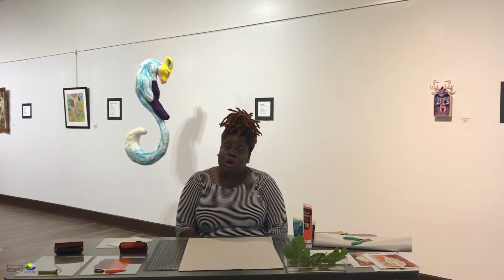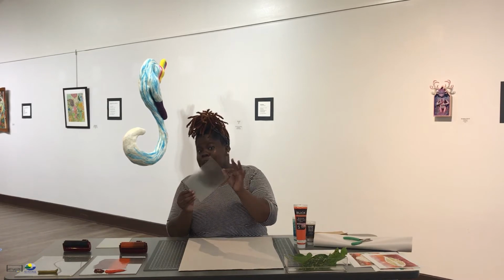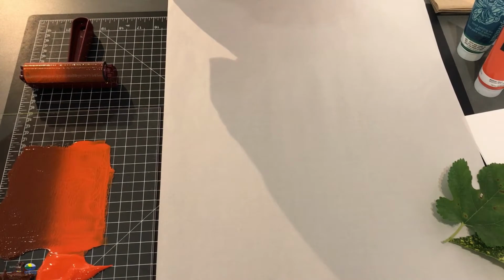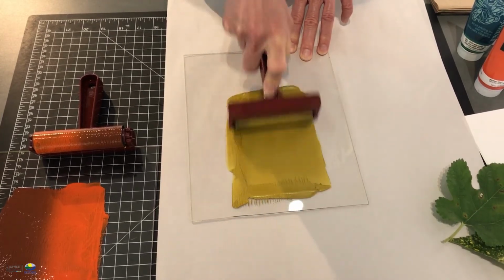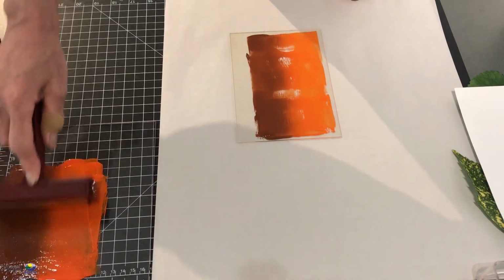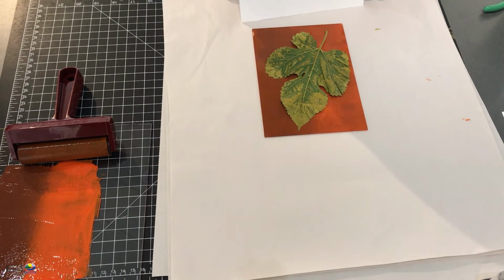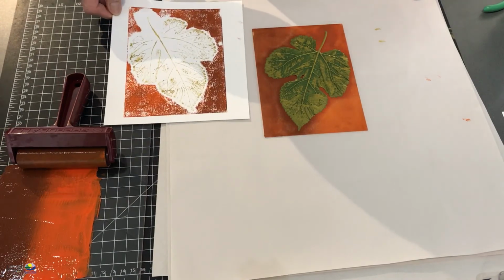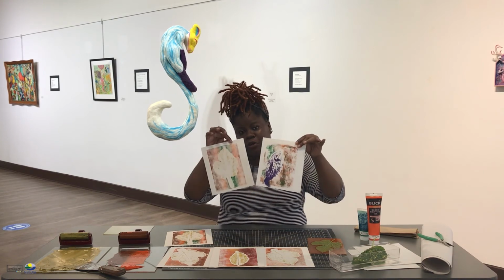Painting with Nature! 🎨🍂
Follow along to learn how to create your own leaf print.
Materials Needed:
- Printmaking Ink or Acrylic Paint
- Multi-Media Paper
- Assortment of Fresh Leaves
- 2 Brayers or 2 Sponge Brushes
- 1 Sheet of Large Plexi Glass
- 1 Sheet of Small Plexi Glass
- Paper towels
- Newspaper or Newsprint